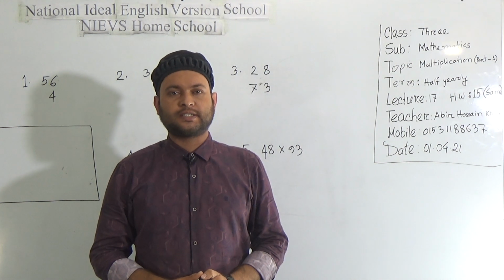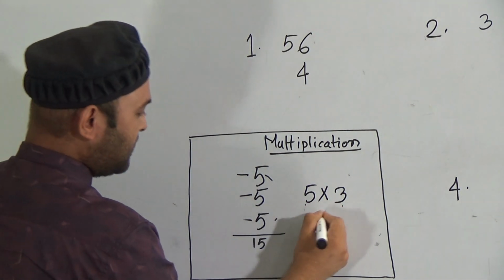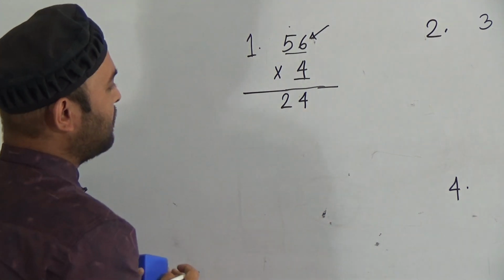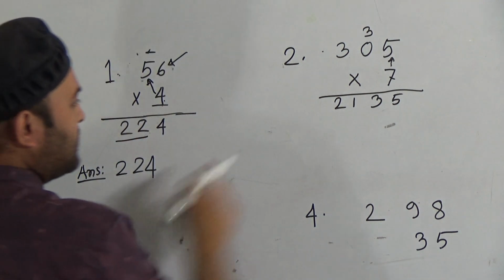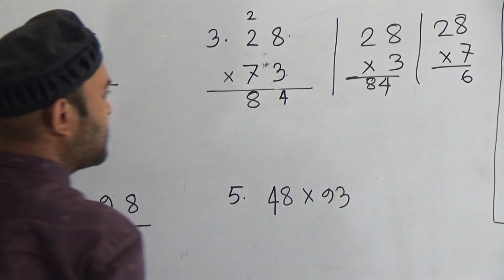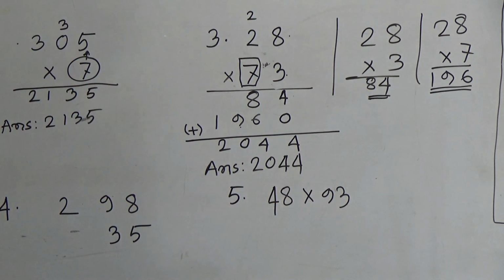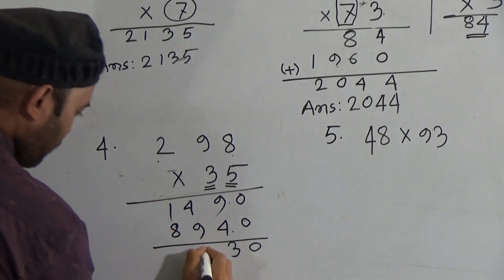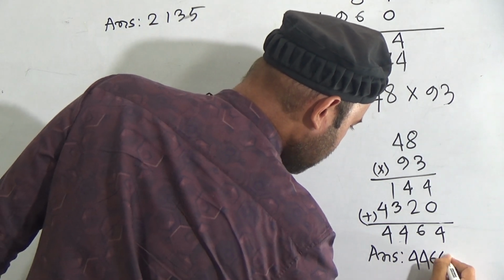Class: Three, Subject: Mathematics (Lecture- 17), Topic: Multiplication (Part-1)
Class: Three
Subject: Mathematics (Lecture- 17)
Topic: Multiplication (Part-1)
Teacher: Abir Hossain Khan